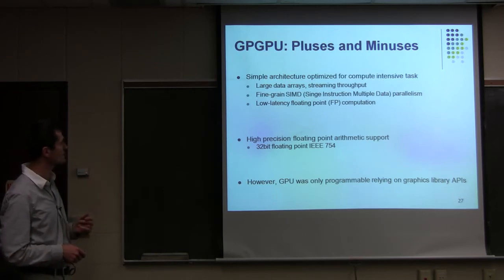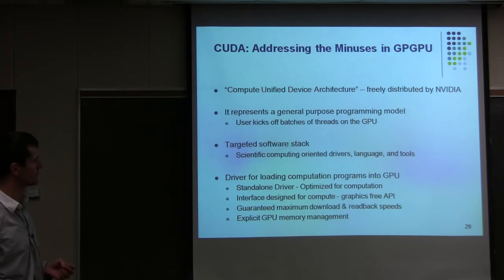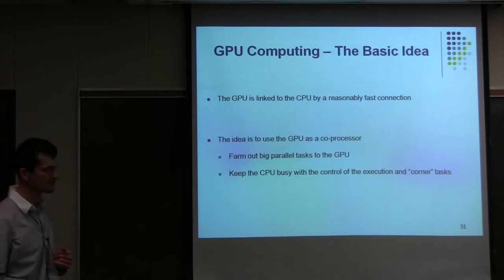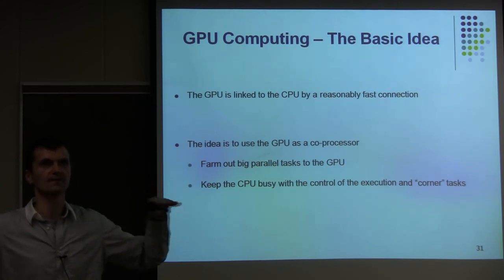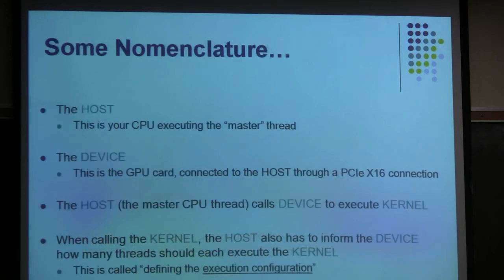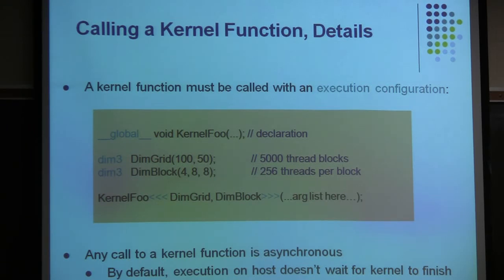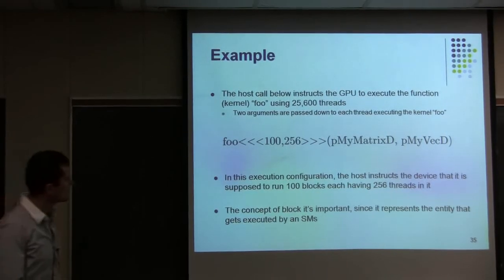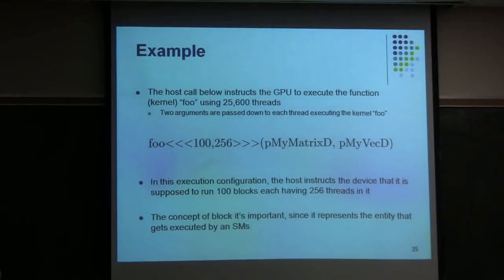THW - 9/25/2009 - 3 of 10 - General Purpose GPU Programming